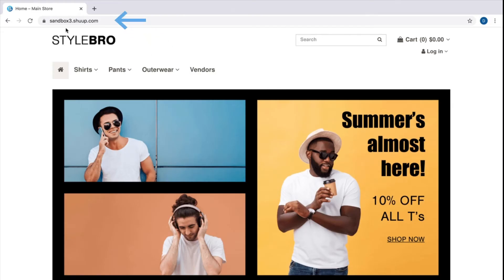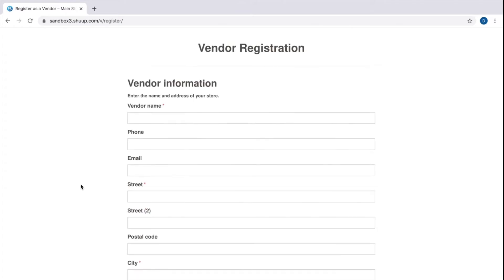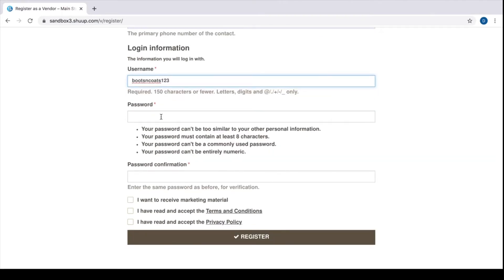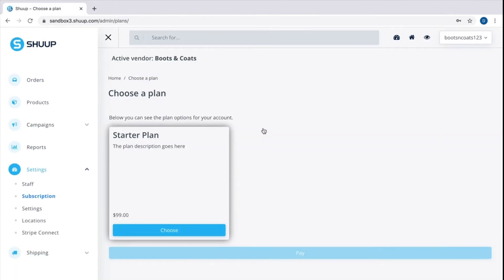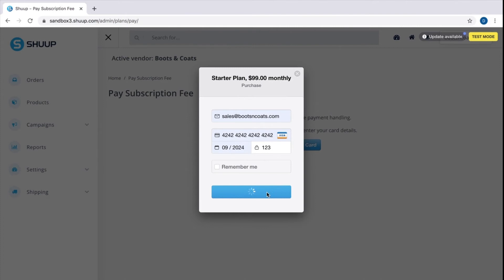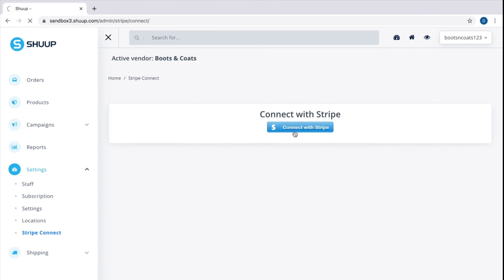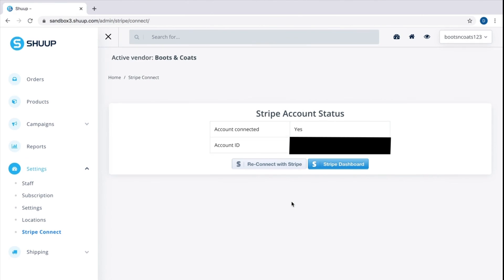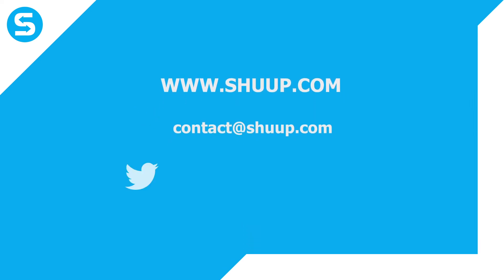Shuup Vendor Registration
Shuup Tutorials | How Vendor Register and Begin Selling Quickly on Your Shuup Multivendor Marketplace

In Shuup tutorials we are showing you how to use our multi-vendor marketplace easy and fast. We are trying to make our marketplace user-friendly, efficient and reliable, therefore any feedback is welcome!

In this video we will see how vendors can register and start selling on your Shuup multi-vendor marketplace. The process is easy and straightforward!